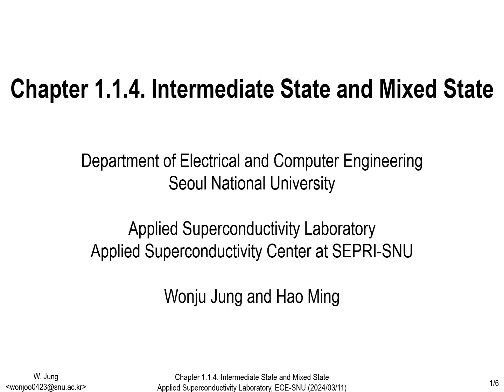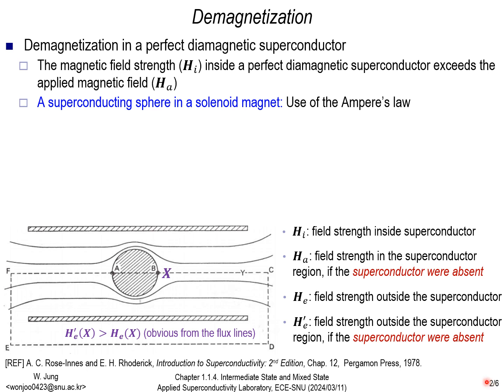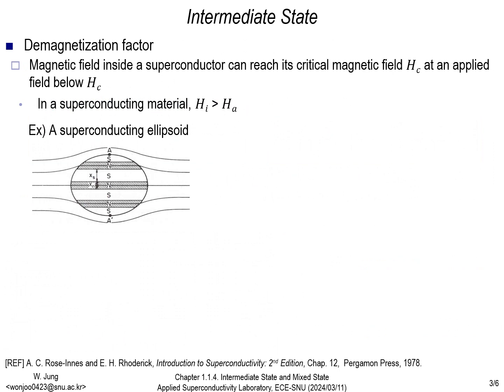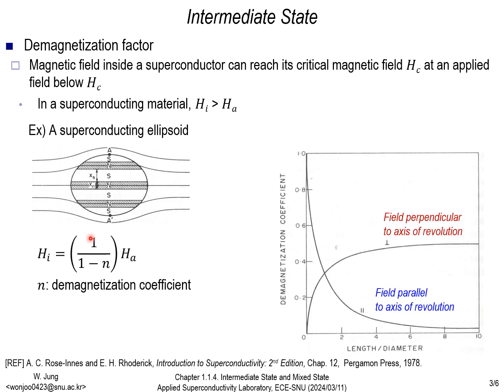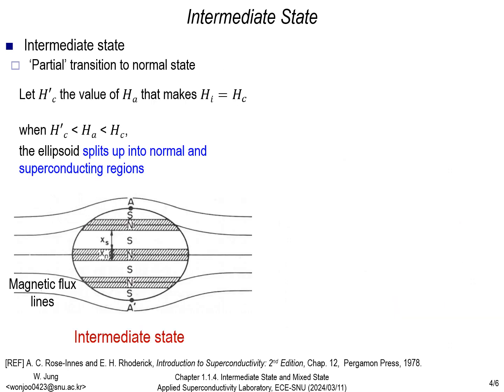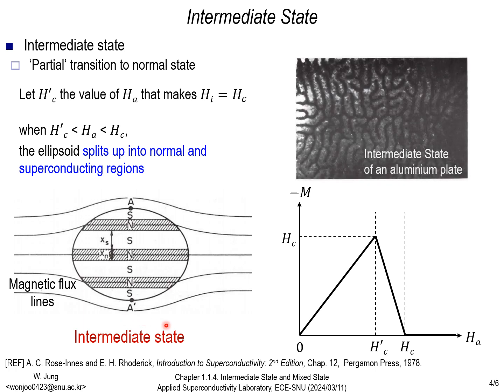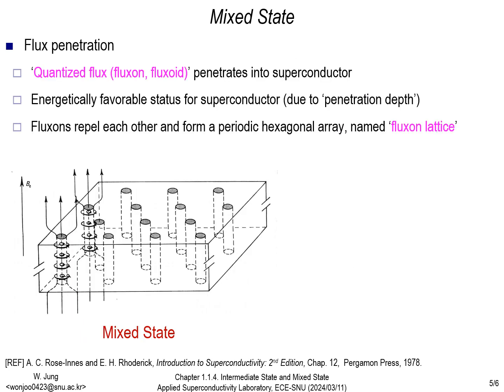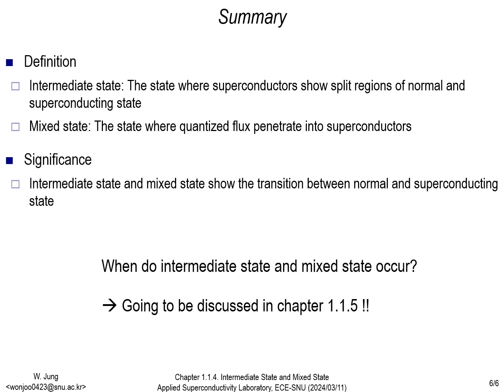Chapter 1.1.3. Intermediate State and Mixed State